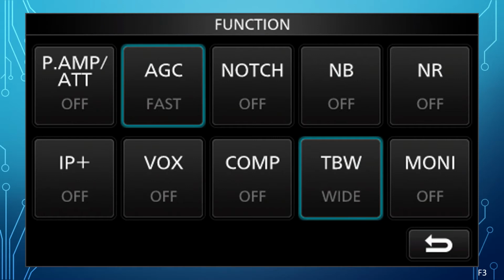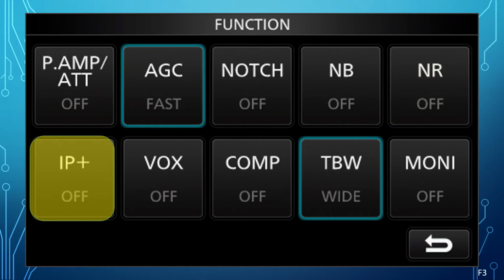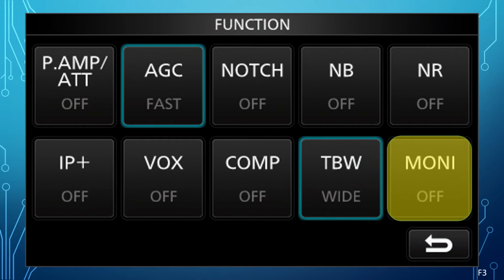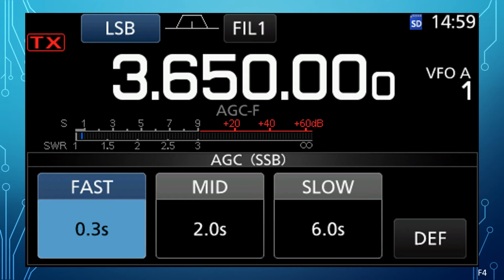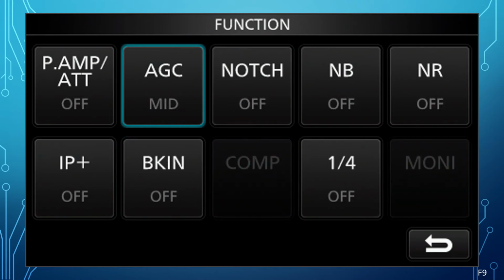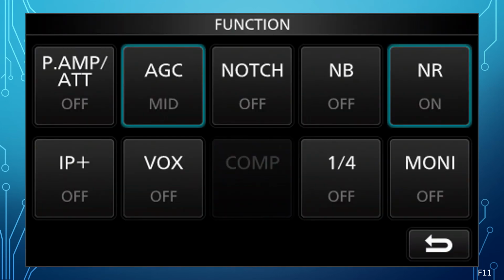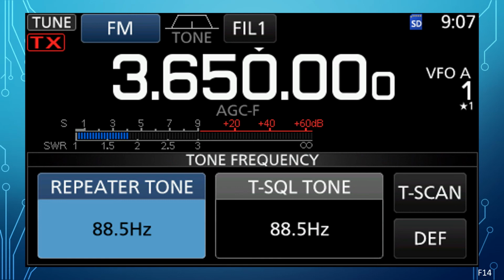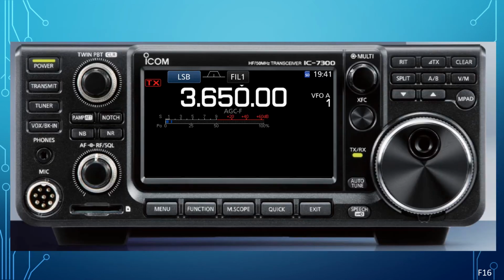IC7300 Basic operating part VI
Part 6 of Seven. A video series of powerpoint shows detailing the basic operation of the Icom IC-7300 100 Watt all-mode Amateur Transceiver, by G8NFZ for the Southdown Amateur Radio Society - February 2020.